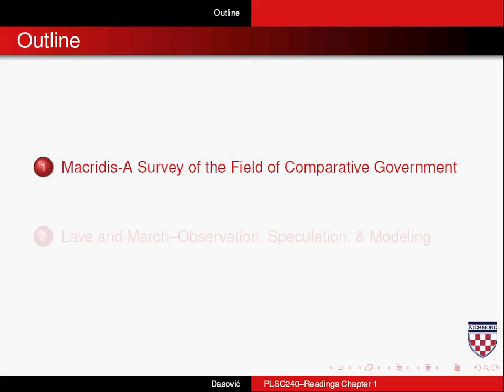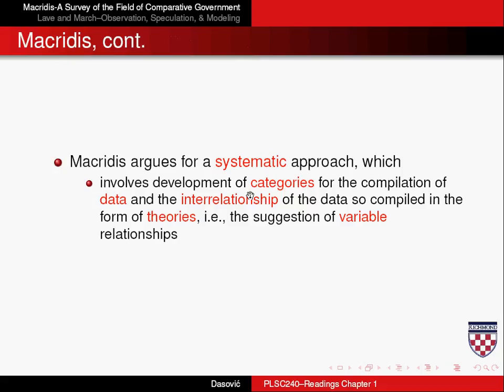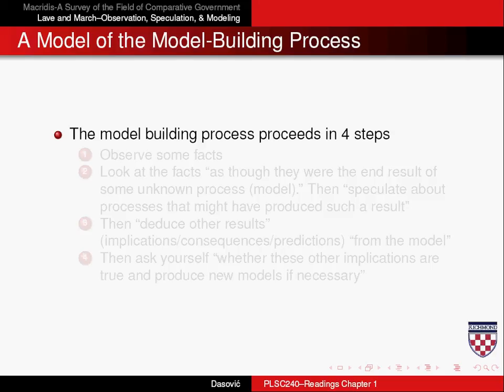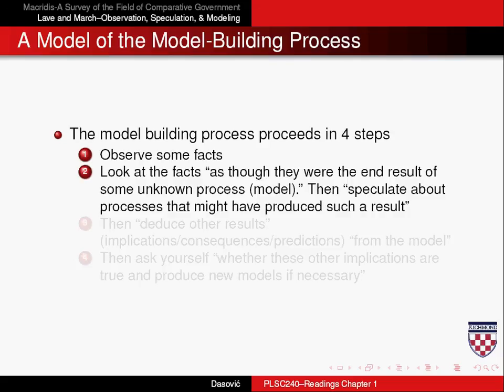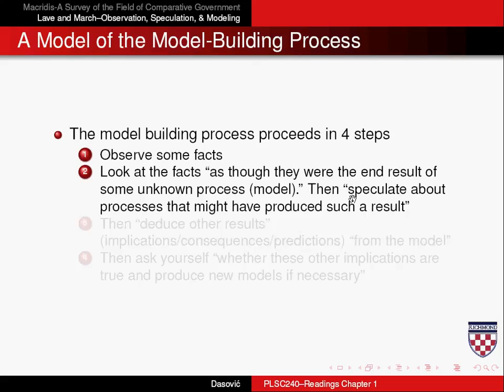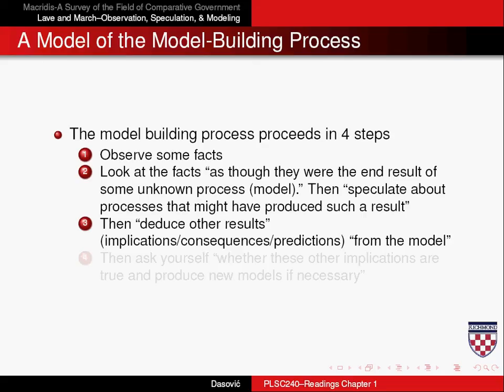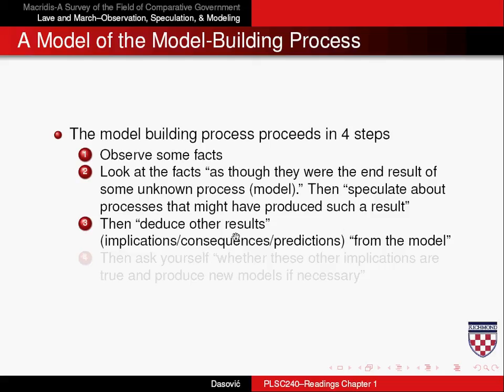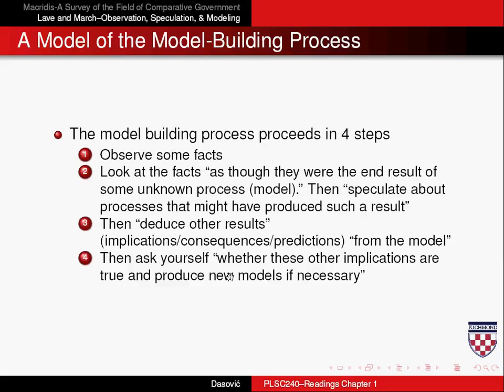Lave and March--Part One